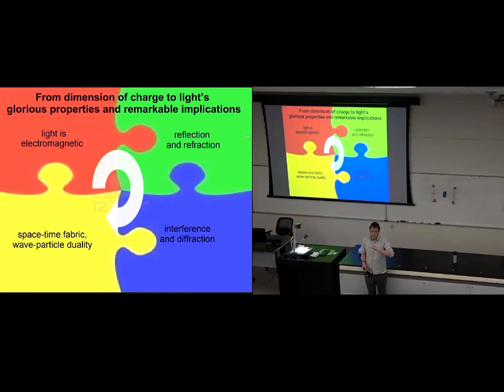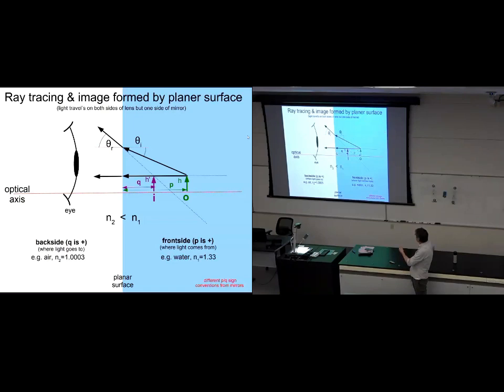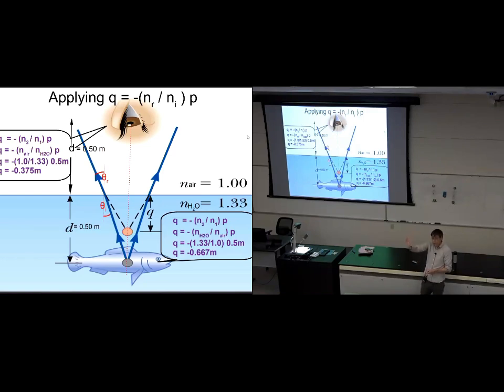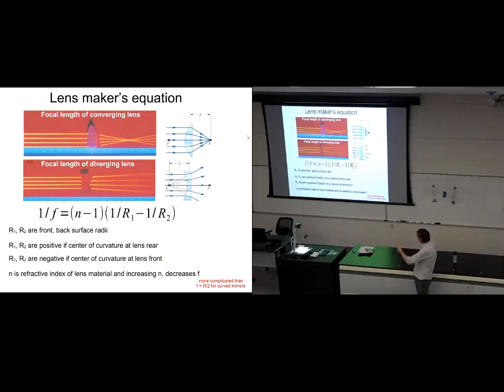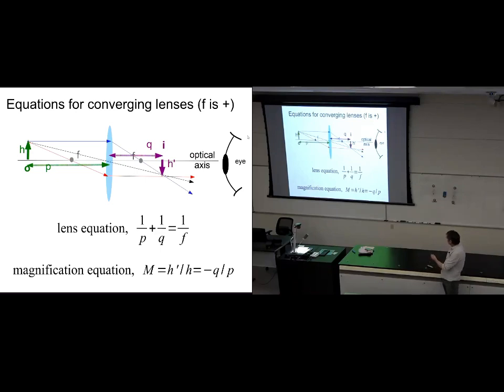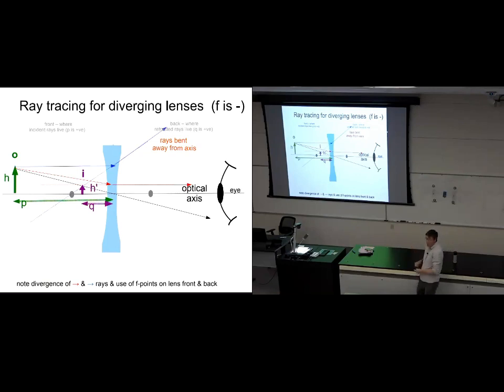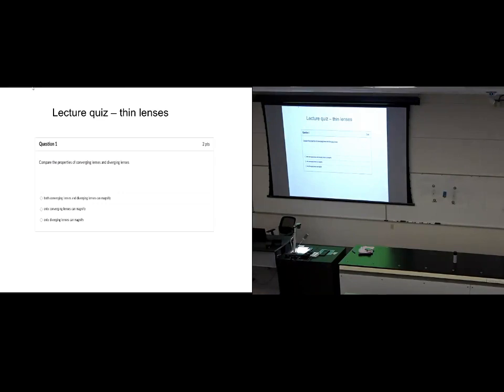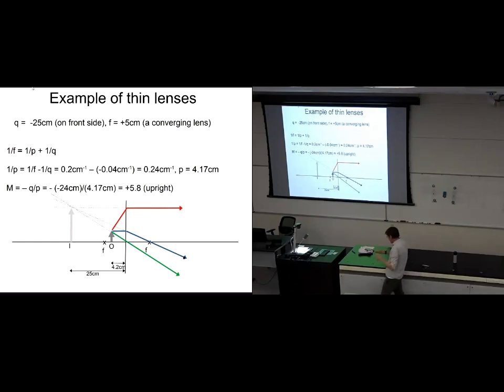General physics II, images formed by lenses, Spring 2025